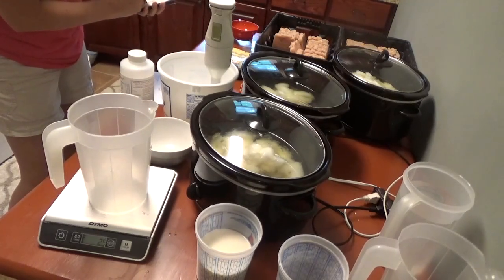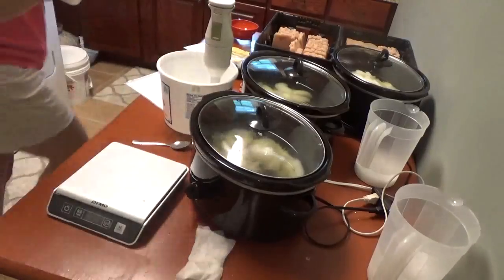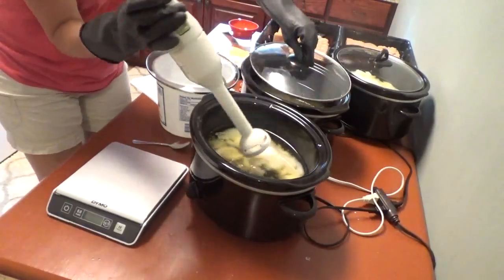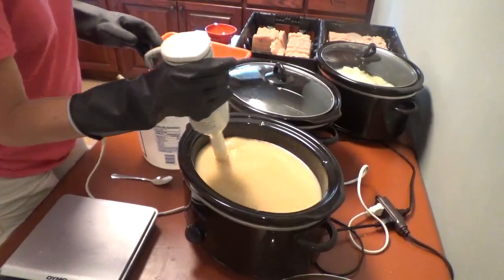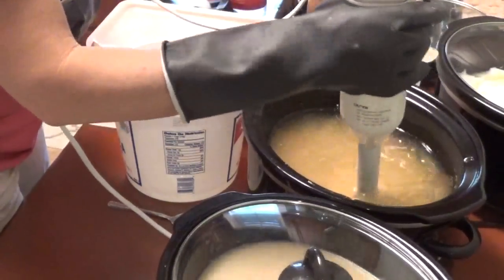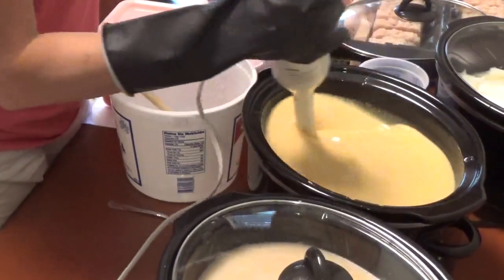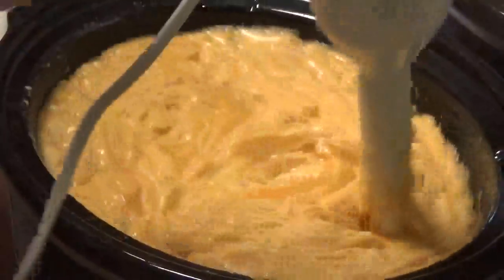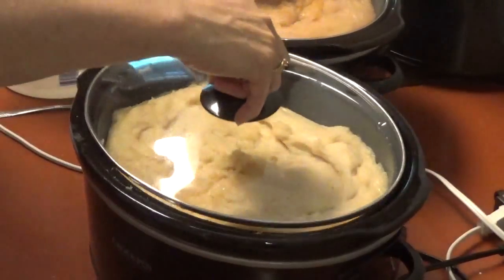Part One: Making Organic Goats Milk Soap with Oatmeal, Milk, and Honey Fragrance Oil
My name is Shawn Woodell, owner of Heavenly Soaps & Such.  In this video, I show you how I make Hot Process, Crock pot, Goats milk soap.  I hope you enjoy the video.  I really enjoy chatting with each of you.